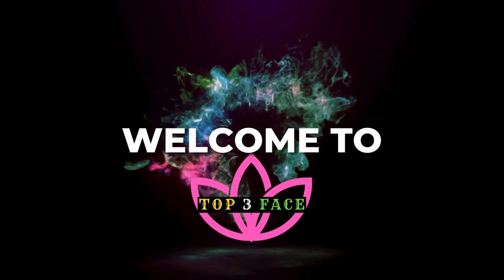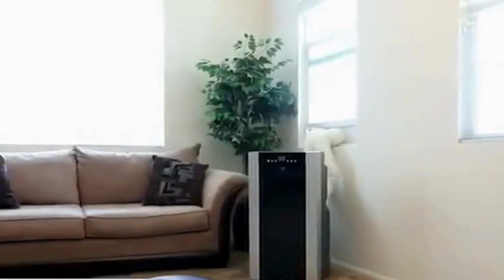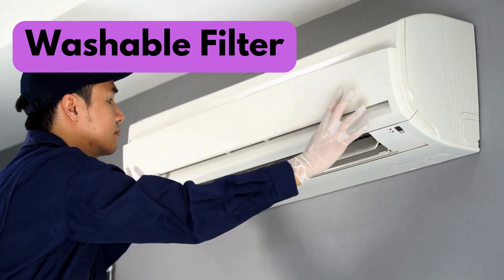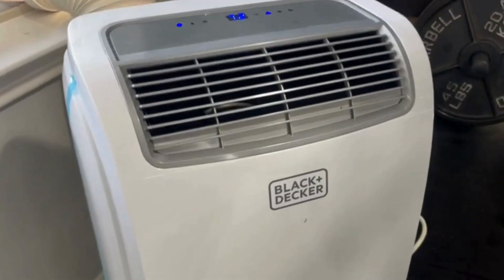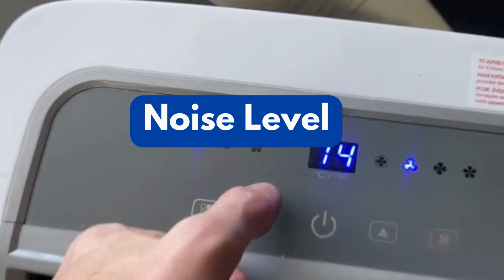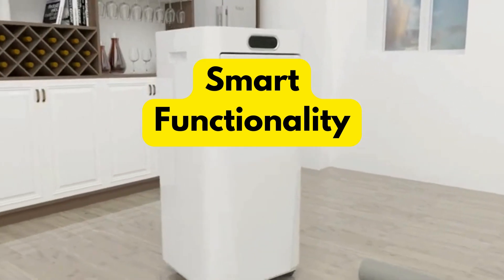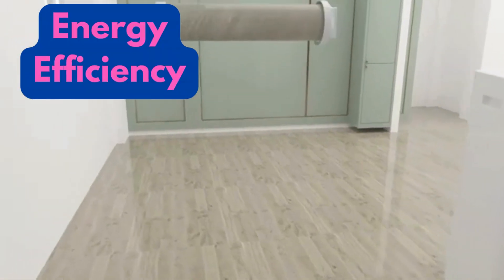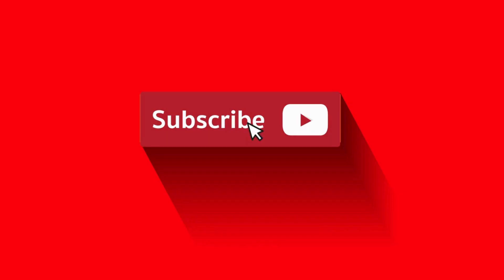Top 3 Portable AC Picks for 2024!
Top 3 Best Portable Air Conditioner In 2024!

Products link:
Whynter ARC-14S Dual Hose Portable Air Conditioner
Black+Decker BPACT08WT Portable Air Conditioner
Ukoke USPC01W Smart Wifi Portable Air Conditioner

Struggling to stay cool this summer?  Ditch the expensive whole-house AC!   This video explores the TOP 3 Portable Air Conditioners, featuring powerful cooling, smart features, and budget-friendly options.  Find your perfect match to beat the heat and save money!

📸 Unveiling the Best: Dive into our curated world of cameras as we bring you the Top 3 picks that redefine photography excellence. From the latest releases to timeless classics, we guide you through the ultimate camera experience.

🔍 Gear Up for Greatness: Elevate your photography game with our recommendations for the Top 3 photography gear essentials. Discover lenses, tripods, and accessories that empower you to capture moments with precision and creativity.

🌍 Explore Extraordinary Destinations: Join us on a visual journey as we unveil the Top 3 must-visit destinations across the globe. Whether you're a travel enthusiast or daydreaming about your next getaway, let our recommendations inspire your wanderlust.

🤝 Community of Enthusiasts: TOP3FACE is more than a channel; it's a community of like-minded individuals who share a passion for quality, innovation, and the pursuit of the best experiences. Connect with fellow enthusiasts, share insights, and embark on a journey of discovery together.

🌟 TOP3FACE - Where Quality Meets Exploration! 🌟